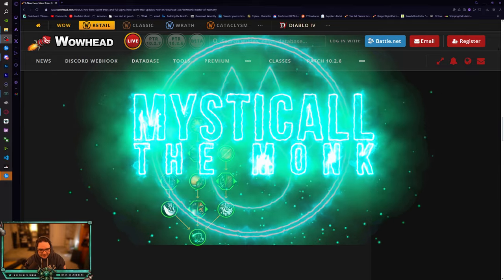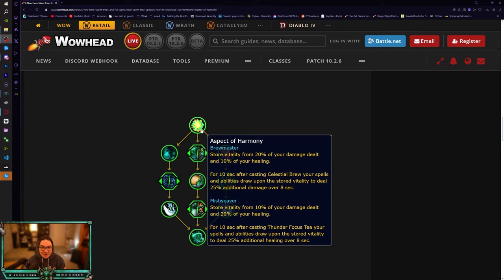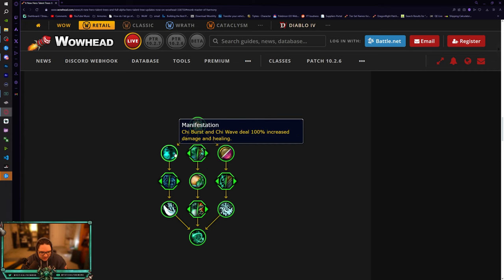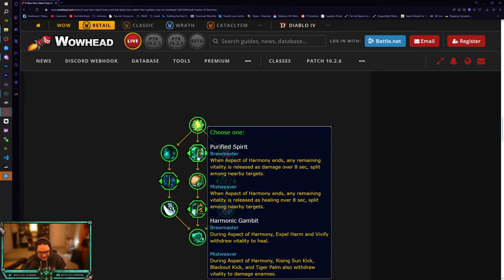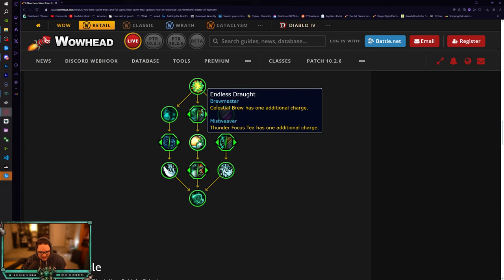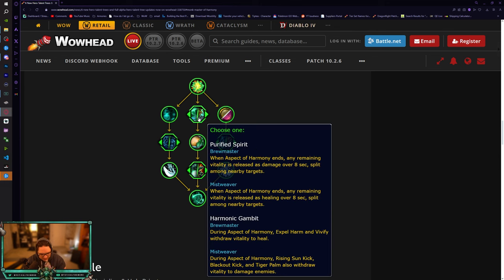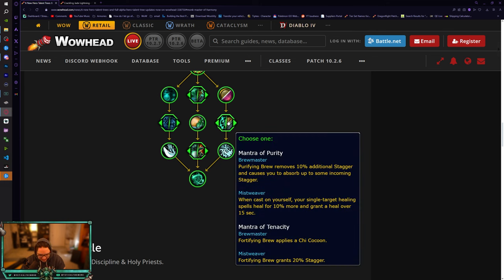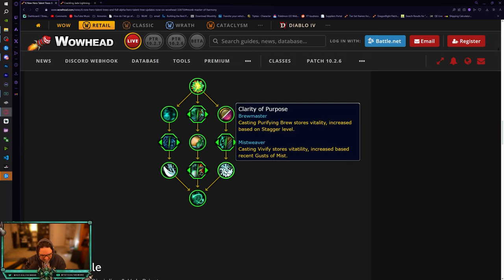The War Within: Master of Harmony HERO TALENTS Overview + Thoughts!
Time Stamps:
00:00 Intro
00:49 Master of Harmony
10:00 Thoughts